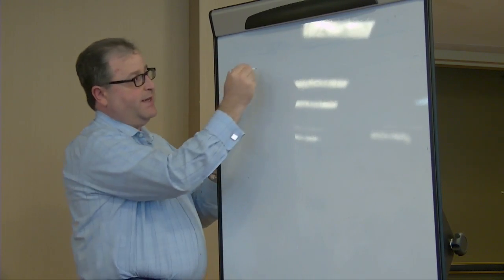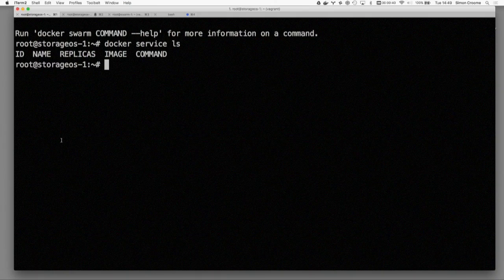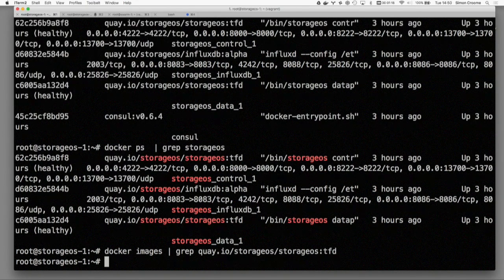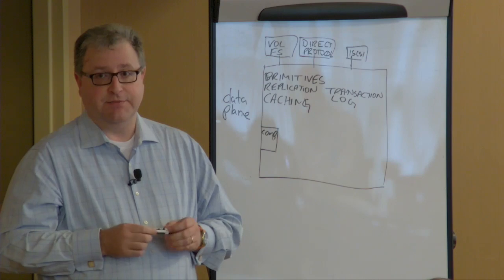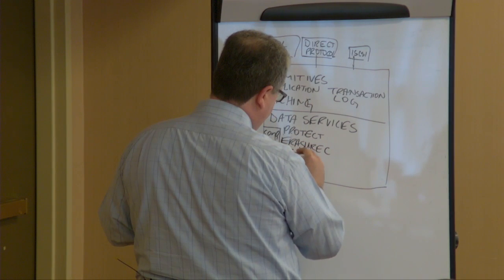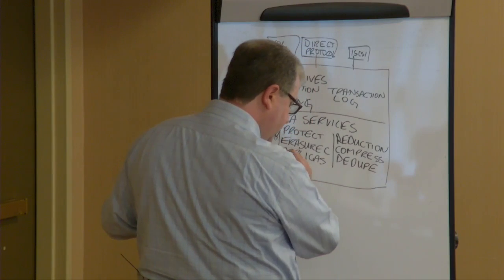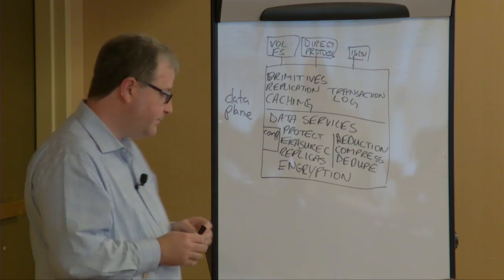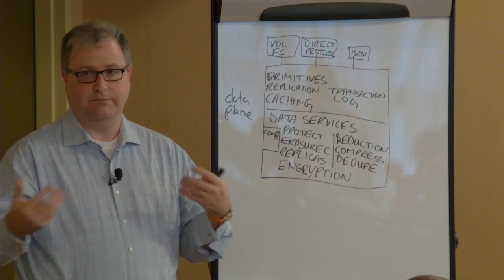StorageOS Enterprise Storage Architecture with Alex Chircop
Alex Chircop, CTO of StorageOS, gives a high level architecture of StorageOS. He also goes over some typical use cases when StorageOS would be deployed.

Recorded at Tech Field Day 12, in Silicon Valley, on November 15, 2016.